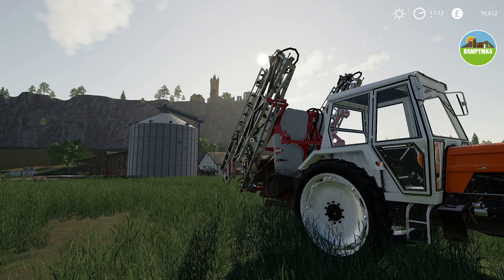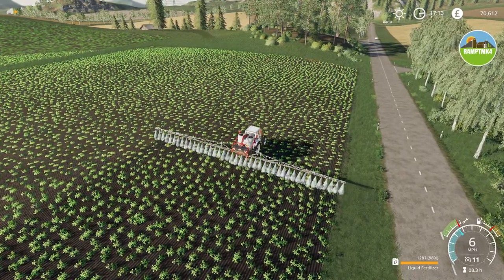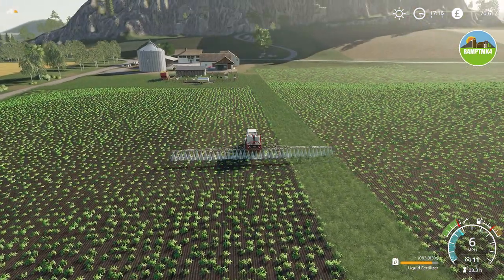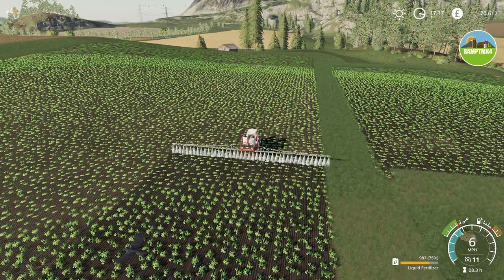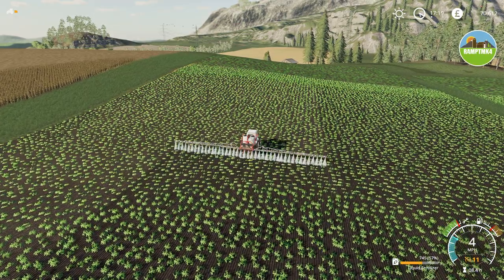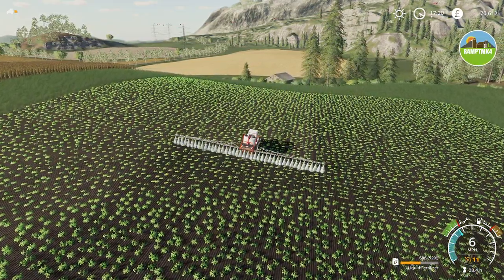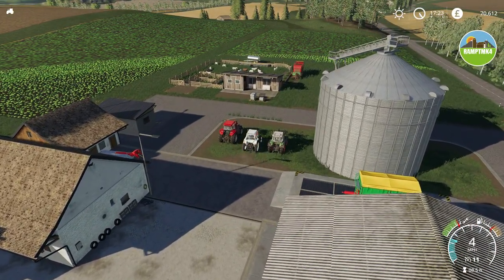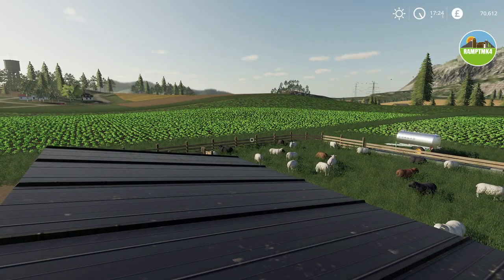Farming Simulator 19 Felsbrunn lets play #52 spraying and moving wool (Easy Mode)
Sorry for 720 i forgot to switch my obs back form stream mode lol

Welcome to farming simulator 19 lets play on Felsbrunn map as we dive into the farm on easy mode .If you want to see more come see us live over on twitch
The Star Citizen Referral  Program code to get 5,000 UEC to spend in Voyager Direct